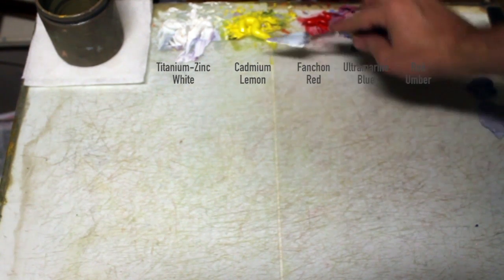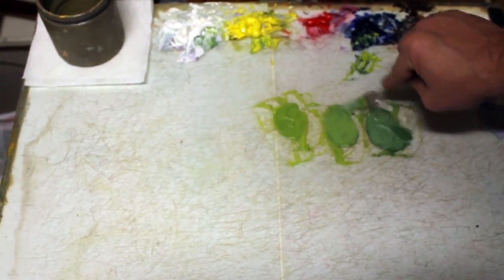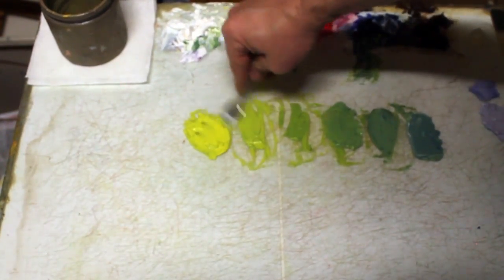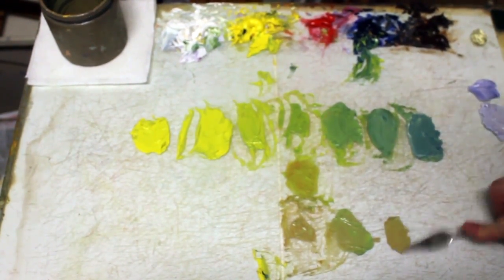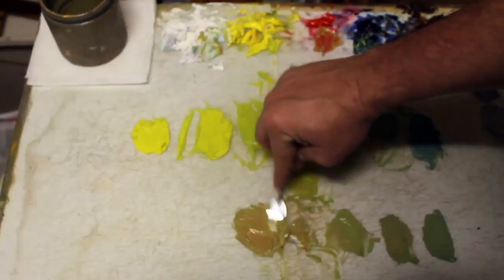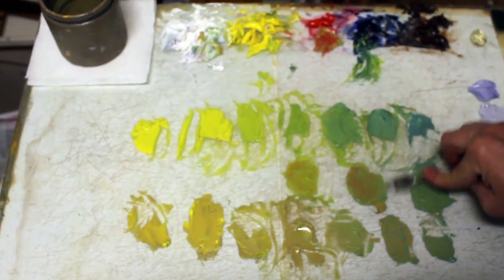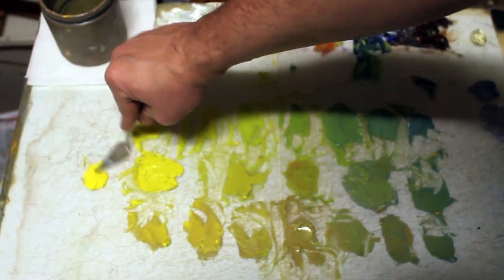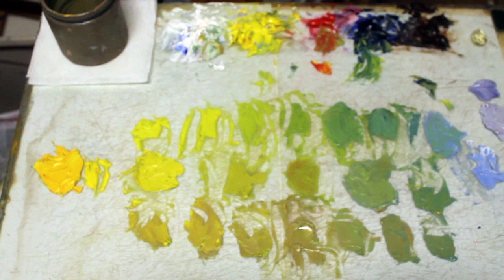Mixing Greens in Oils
A video about mixing colors with a  limited palette to get a nearly unlimited amount of variation.